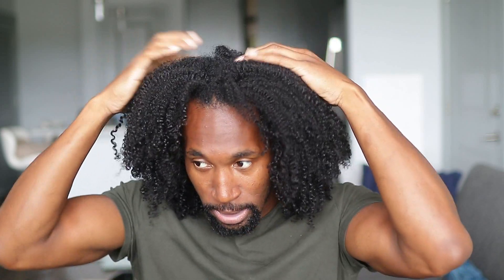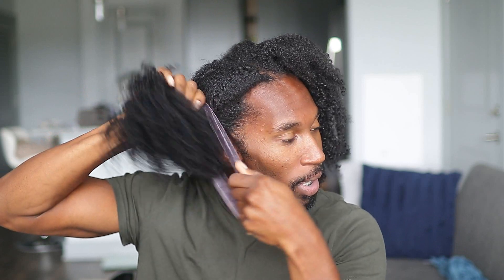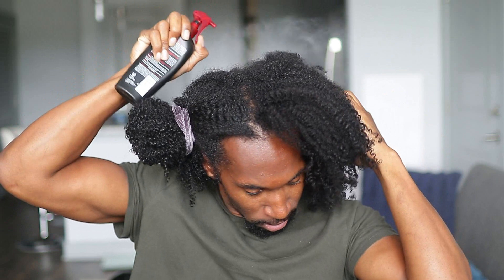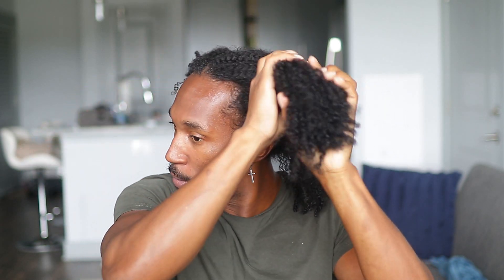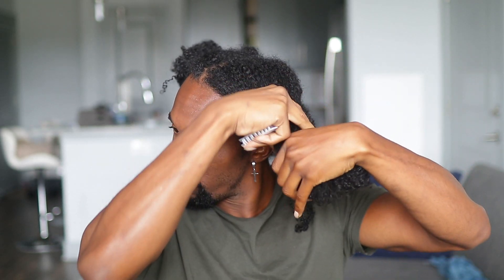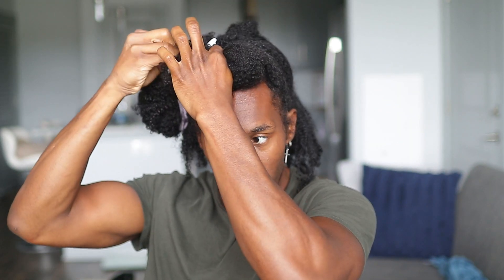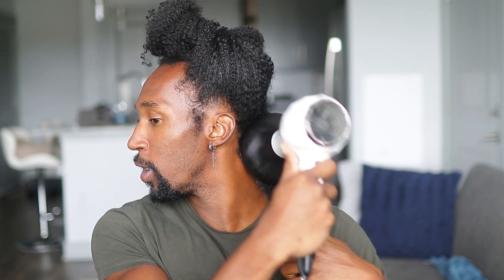How to Quickly Diffuse for Length and Volume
Hey guys so there is a surprise in the beginning of this video but also some very useful information on diffusing so be sure and watch all the way through!!